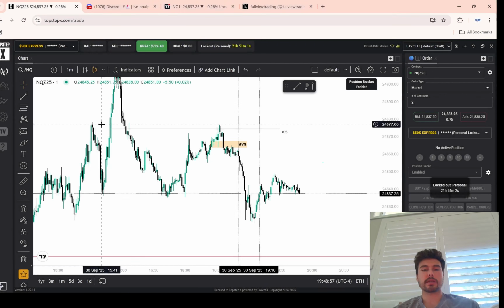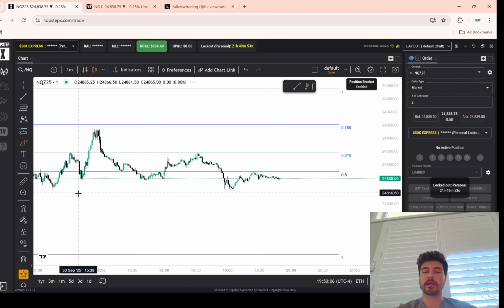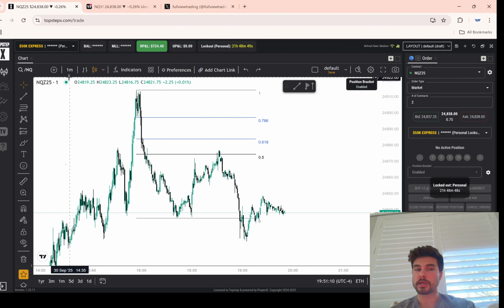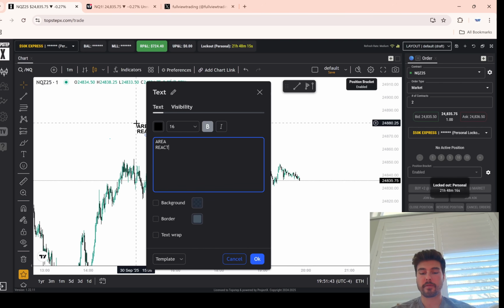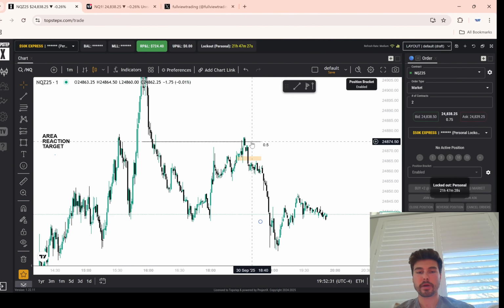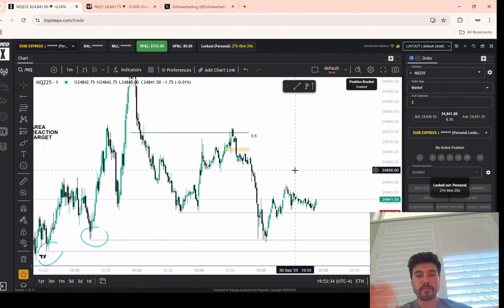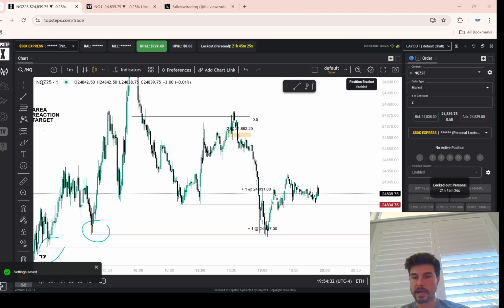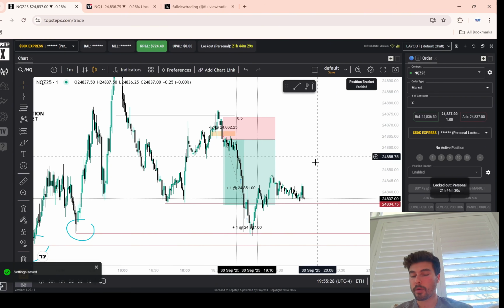How I Secure Consistent Profits Trading ICT Concepts (ANY SESSION)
In this video I  give a detailed break-down an A+ trade that I took during the Asian session. I use a combination of dealing ranges, liquidity, iFVG's and market structure. You can apply these concepts in any session to phrase profitable trades.

Technical analysis and trading analysis are important tools for approaching the market, being integral for any profitable trading strategy.

🚨Best deals: 🚨 Code FVT with My Funded Futures